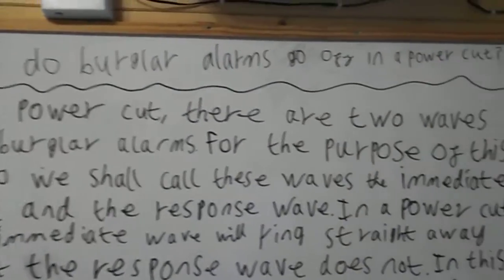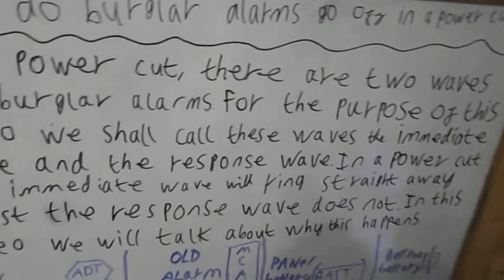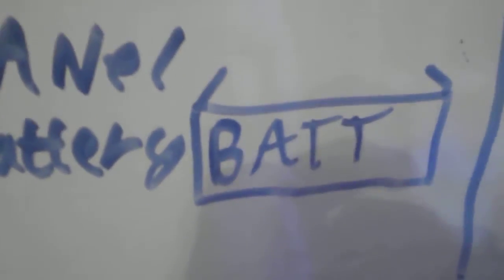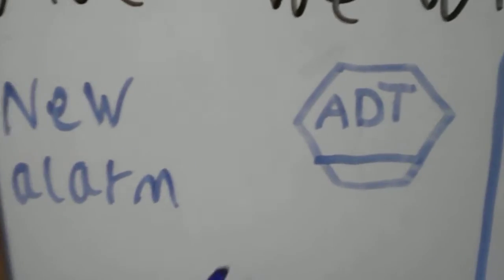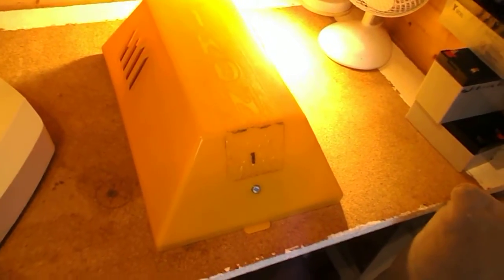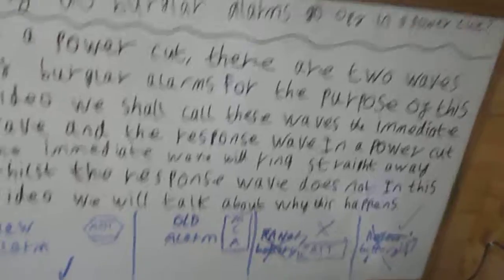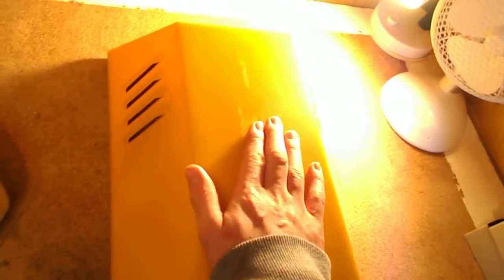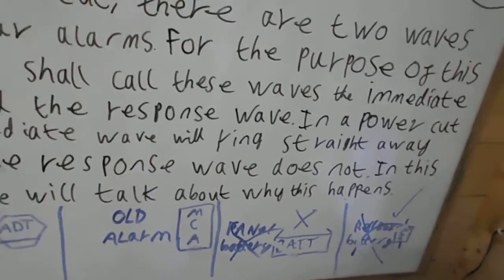why do burglar alarms go off in a power cut?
In this video I run through the causes of false alarms during a power cut. It is usually due to a dead back-up battery in the burglar alarm control panel. The battery in the panel should be replaced once every five years.